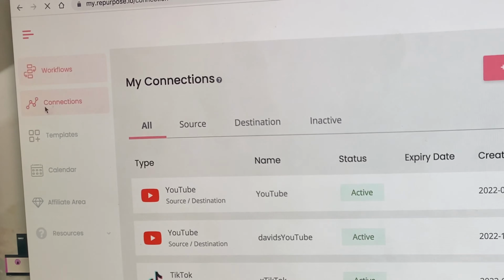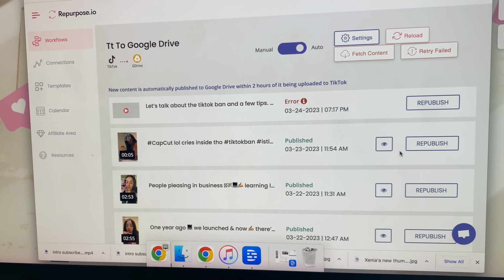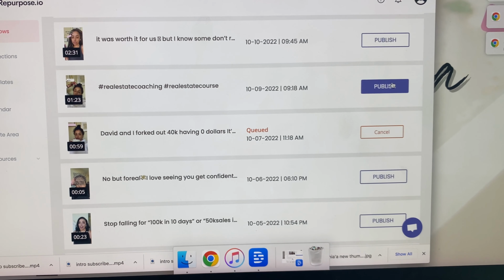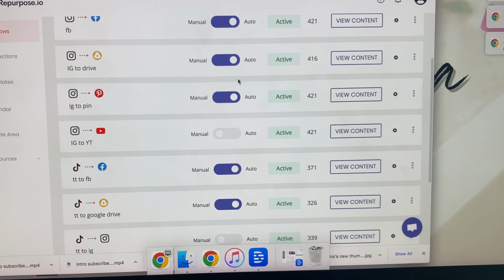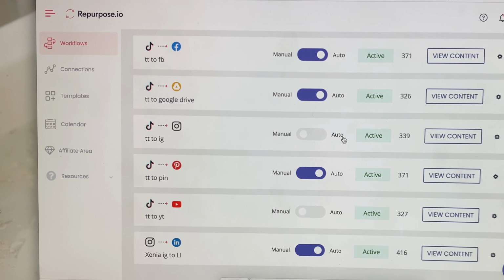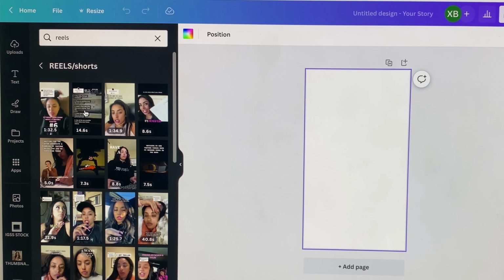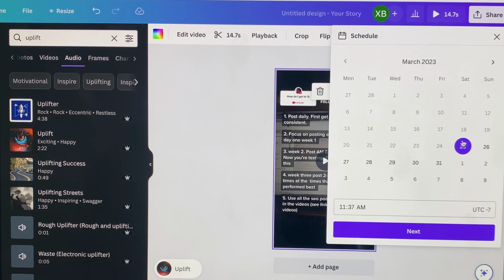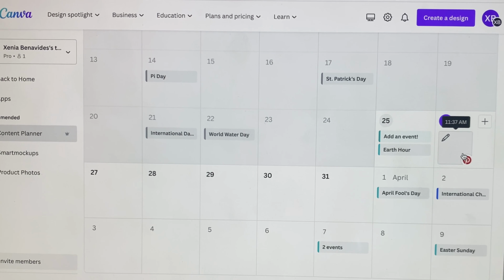OMG! What Happens If TikTok Gets Banned? Here's What You Need to Do!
If TikTok gets banned, don't worry! In this video, we'll explain how to continue using TikTok the same way as before, using a few tips and tricks.

Whether you're looking to grow your following on TikTok or just want to know what the latest update on the TikTok algorithm is, this video is for you. We'll teach you all the basics you need to know in order to keep using TikTok the way you want!

✨ Free Downloads ✨

♥  Don't know what to post?
♥ Become a live video boss: | Download your FREE Guide so you can go live on IG with confidence
♥ Have trouble with your Instagram Bio? That may be confusing your ideal customer. Here is a workbook to help you
✨ Social Links ✨
✨ Resources ✨

⌚️ Time Stamps

If TikTok gets banned, here's what you can do to stay popular and grow your following on the app:

In this video, we're going to take a look at the TikTok algorithm and explain how it works. We'll also share with you what we think the chances are of TikTok getting banned in the next year or two, and what you can do to stay popular on the app if that happens.

If you're looking to grow your following on TikTok, be sure to watch this video! It'll give you all the information you need to stay ahead of the competition and grow your audience on the app!